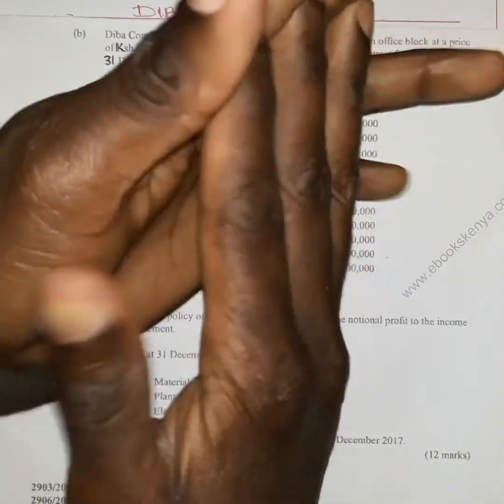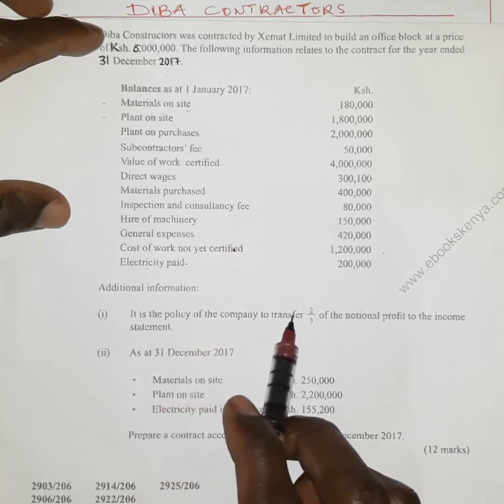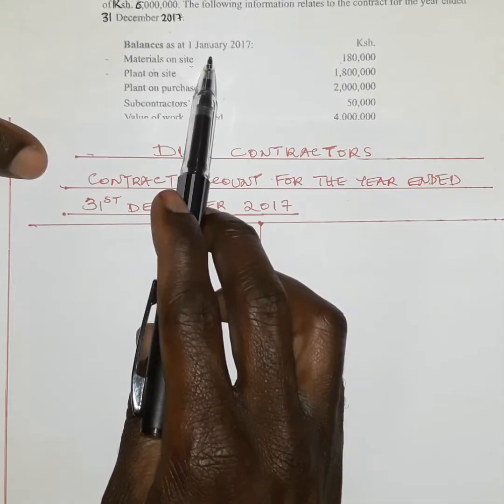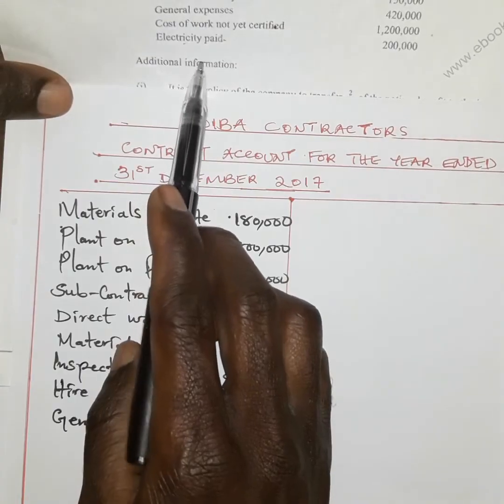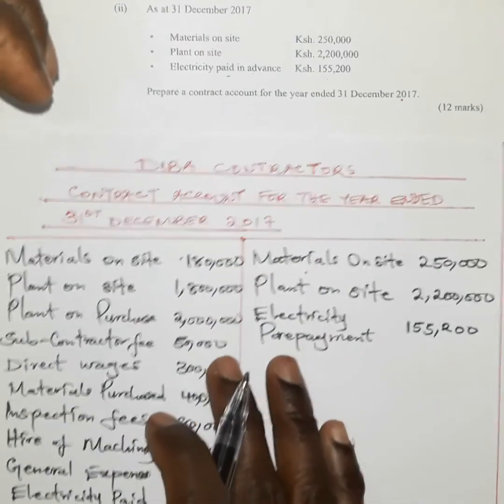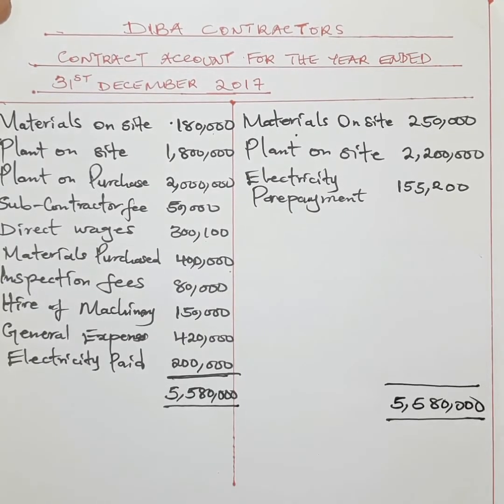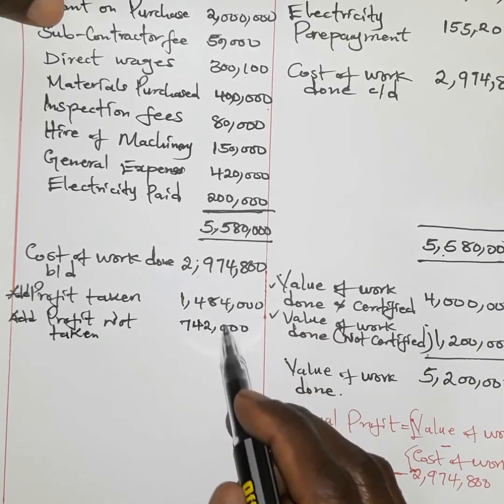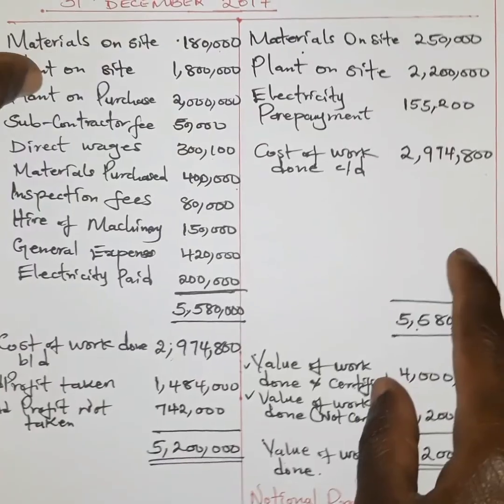Contract Accounting|| Work Construction Costing|| Contract Costing in Cost Accounting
Contract Costing is a specific type of job order Costing that involves tracking the costs associated between the agreement of a customer(contractee) and the company(contractor) for the purpose of assertaining the Notional profits ,other benefits and related costs